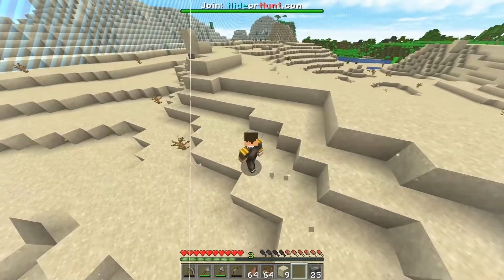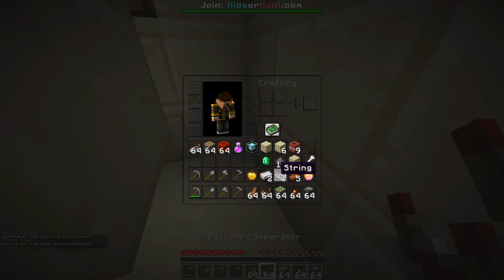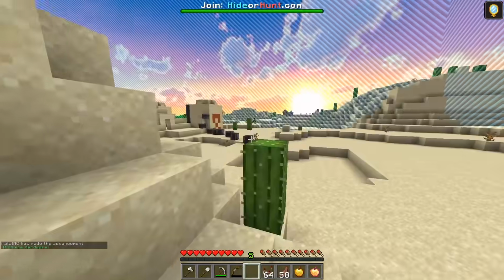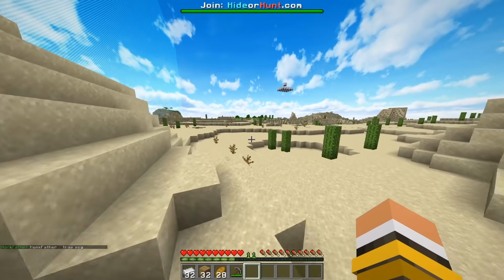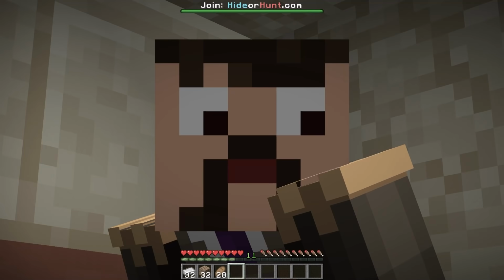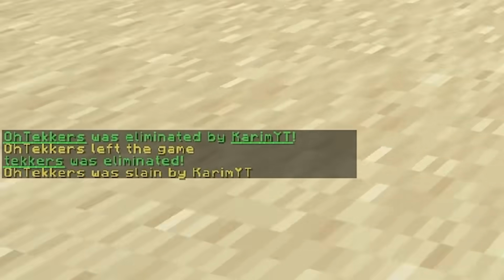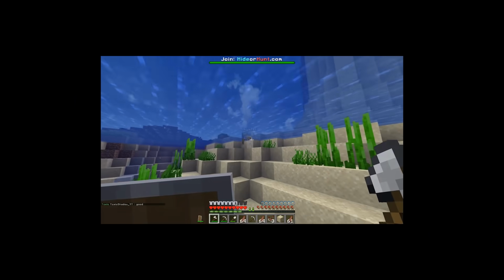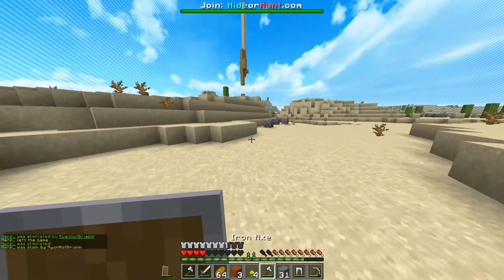I made a Secret Minecraft DESERT TEMPLE Base! (Hide Or Hunt)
in todays Minecraft video here on Minecraft Hide Or Hunt I made a Secret Minecraft DESERT TEMPLE Base.. 20 Minecraft Hunters are out searching for this base but if they don't search in the temple it won't be found.. this is by far the most risky secret base i have made!

Make sure to check out the last hide or hunt video!

►My Minecraft Servers! (Java Edition version 1.8)

Looking to make your own Minecraft Server?

Recorded with @sword4000

If you see this comment